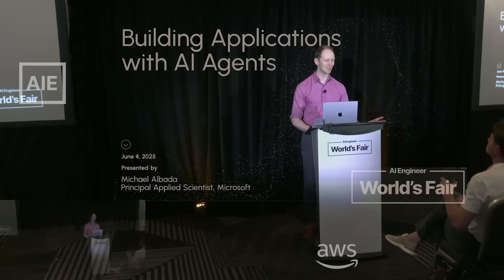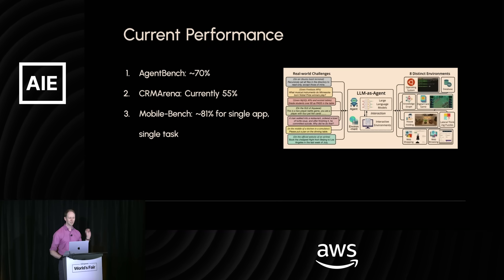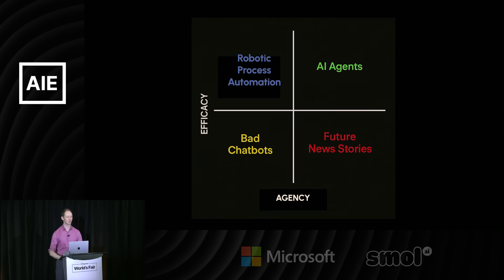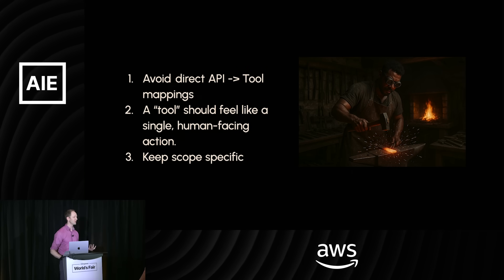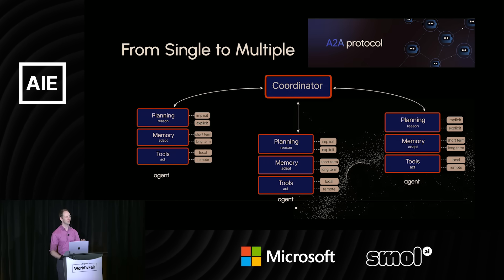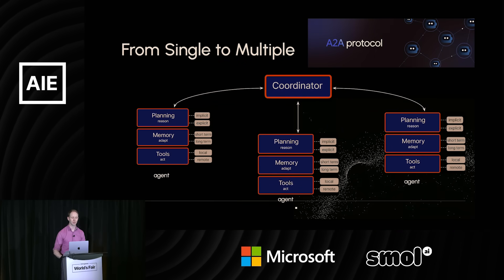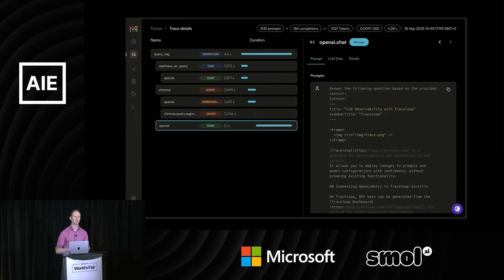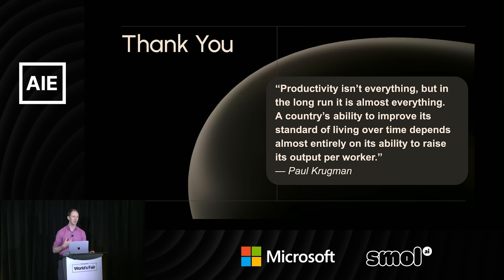Building Applications with AI Agents — Michael Albada, Microsoft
Generative AI has dramatically shortened the distance between ideas and implementation, enabling faster prototyping and deployment than ever before. But while language models can streamline individual tasks, true transformation comes from combining these capabilities into intelligent, autonomous systems—AI agents.

This talk explores how to build and deploy foundation model-enabled agent systems that go beyond simple prompt chaining or chatbots. Drawing from real-world implementations and the latest research, it offers a clear and practical path to designing both single-agent and multi-agent systems capable of handling complex workflows with minimal oversight.

Attendees will gain a deeper understanding of the core design principles behind agentic systems, the architectural trade-offs involved in orchestrating multiple agents, and the strategies required to develop tailored solutions that enhance efficiency and innovation. Whether just beginning or scaling up, participants will leave with actionable insights to navigate the rapidly evolving world of AI autonomy.

---related links---

Timestamps
00:00 - Introduction by Michael Albada, Principal Applied Scientist at Microsoft.

01:14 - The Promise and Obstacles of Agentic Development.

02:37 - Defining What an AI Agent Is (and Isn't).

04:42 - Core Component 1: Tool Use and Function Calling.

06:37 - Core Component 2: Orchestration Patterns (Chains, Trees, Agentic).

08:47 - Core Component 3: Multi-Agent Systems.

09:43 - Common Pitfall 1: Insufficient Evaluation.

11:25 - Overview of specific Evaluation Tools.

12:57 - Common Pitfall 2: Lack of Observability.

13:50 - Other Common Pitfalls (Tool issues, complexity).

14:45 - The Critical Importance of Security and Safety.

15:15 - Conclusion and Future Outlook.